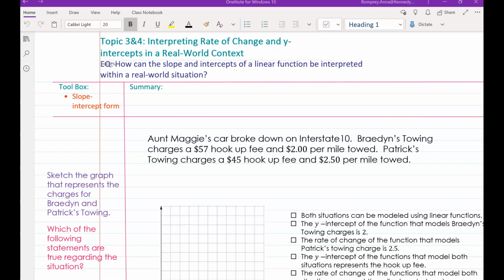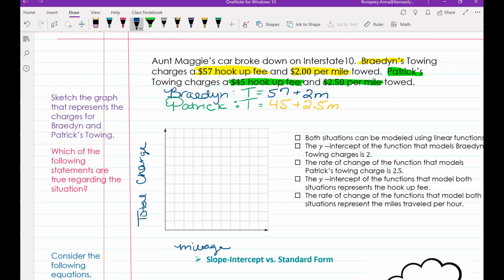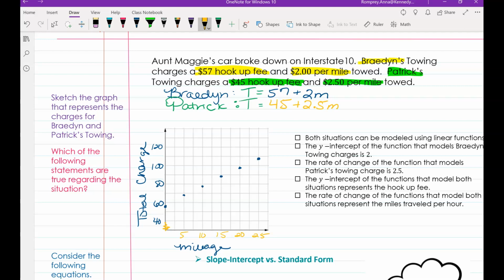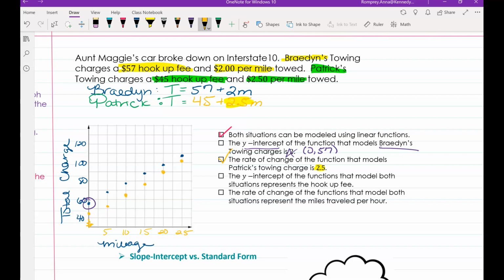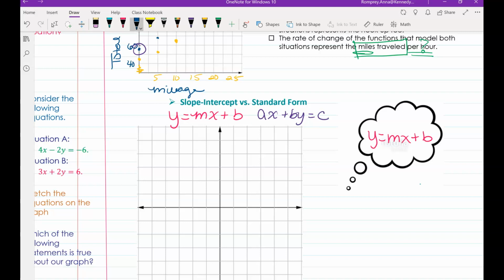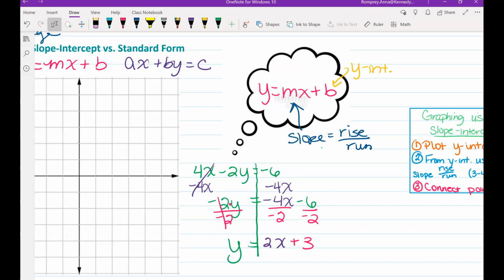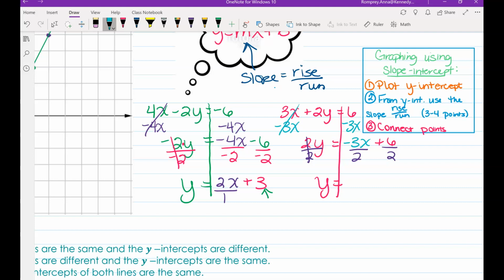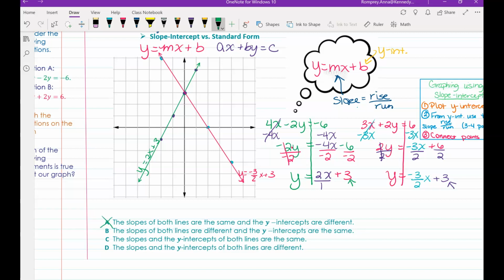Interpreting Rate of Change and y-intercepts in Real-World C